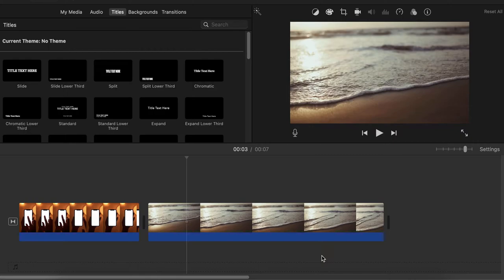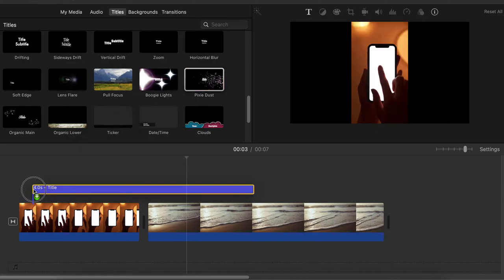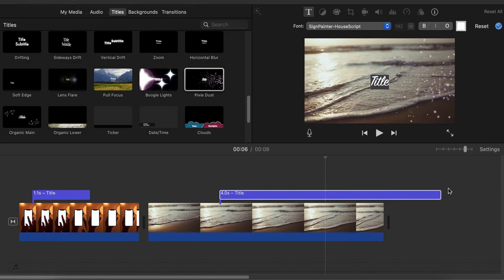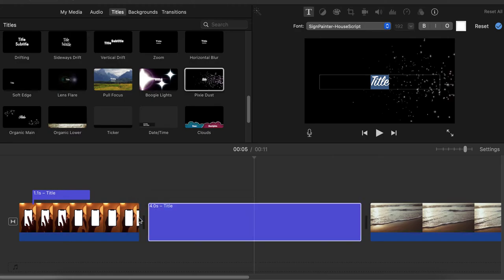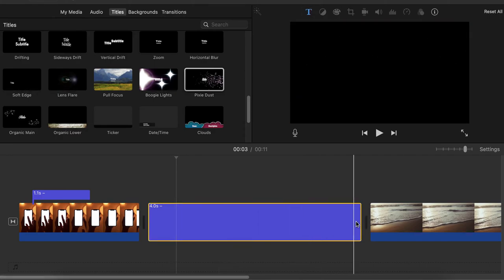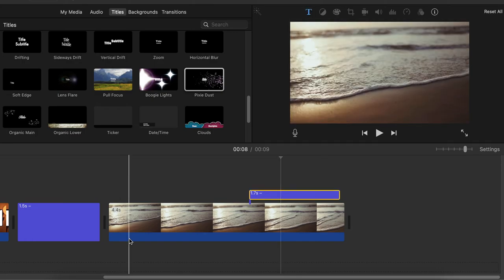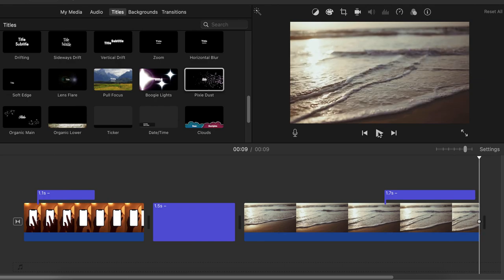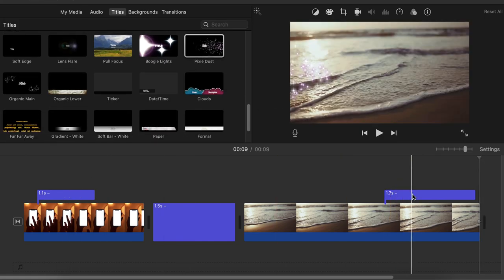Sprinkle magic dust over your video clip in iMovie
In this video you can learn how to sprinkle magic dust over your video clip in iMovie.
 In iMovie go to:
- Titles
- Look for "Pixie Dust "
- Drag it over the clip you would like to use it within the video
- Delete the TITLE
- Press Enter
- If you would like the dust to appear in between the clips-  place it between the clips - where one scene ends and second begins and it will appear in full size video clip